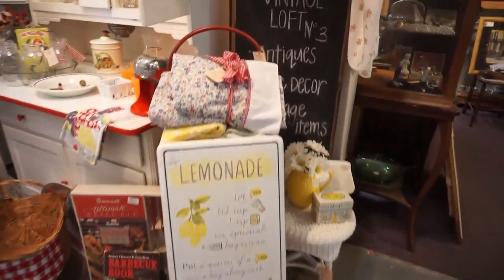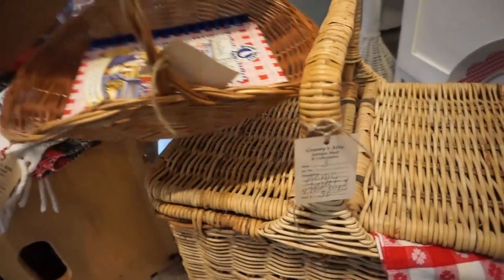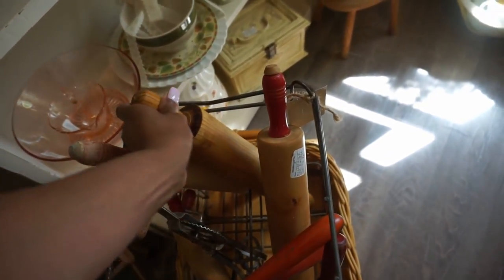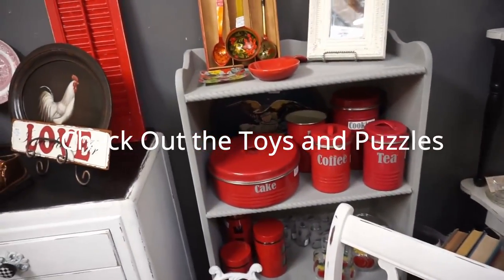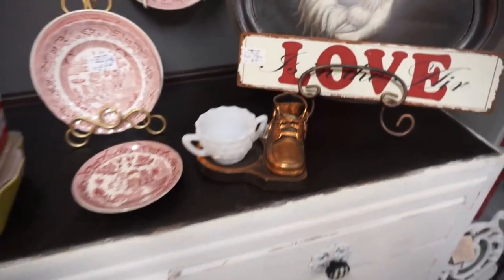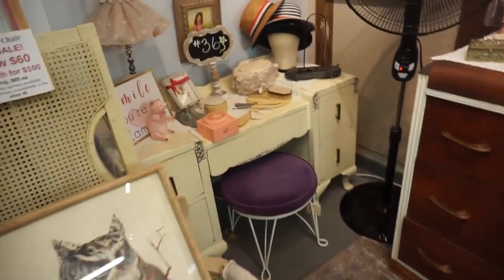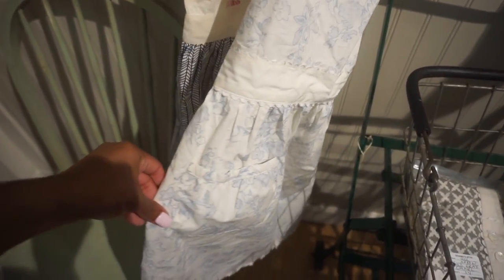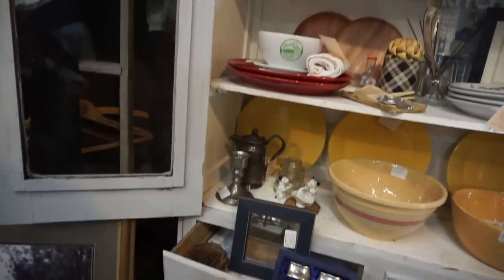Lets Go Thrifting | Fall 2021 Décor Inspiration | Thrifting tips and Tricks| Dream Rodrigues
Hello Loves, I hope you guys enjoy this video. I just love thrifting and wanted to share some tips and tricks that have help me along the way.